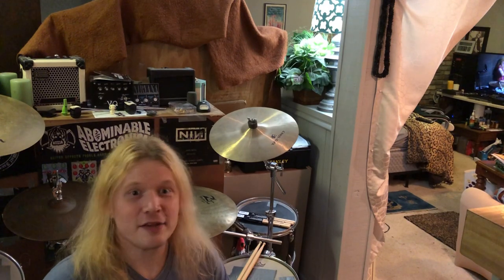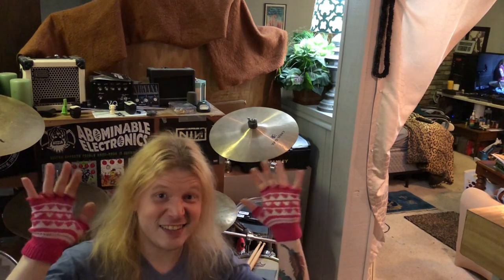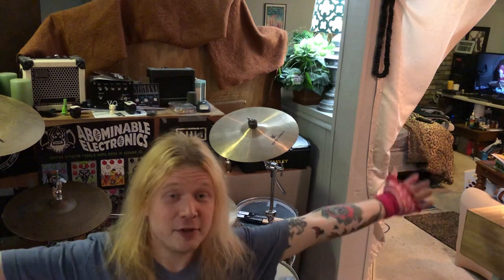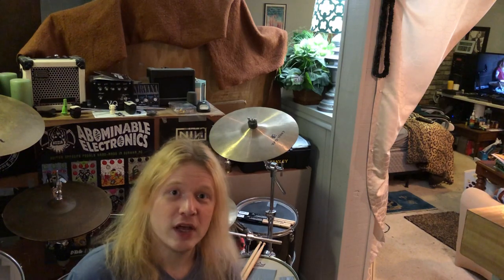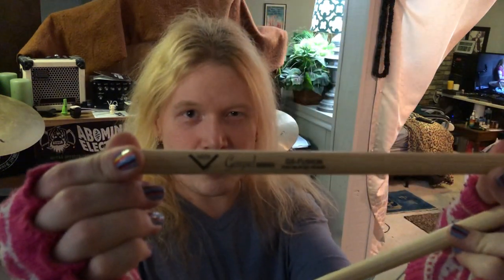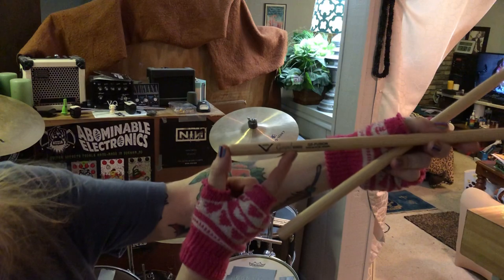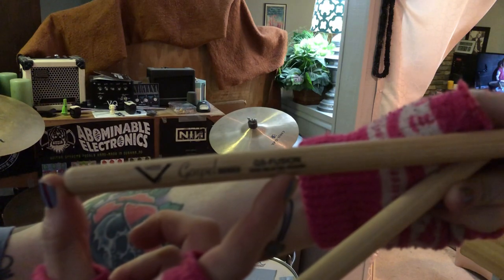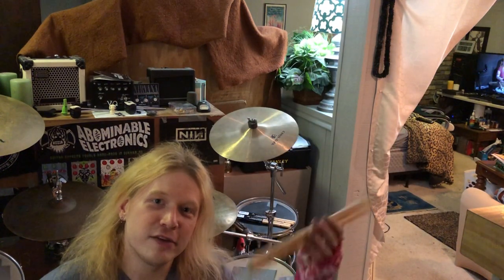UPDATE- the Gig / New Cymbals on the Way / Fave Drumsticks!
Second upload.  Not sorry.
I couldn’t babysit the first upload-
This time I’m uploading after a water pipe burst and destroyed 5 or 6 of my 12” speakers (time will tell?) and literally all of my history of cassettes, specifically my oldest demos of my first songs ever.

I even had the like, BEST, LONGEST, FUNNIEST things in the description before, not that anyone reads them, but I can’t bs my way through that now as I am seriously about to lose my mind.
Play drums.  Try and breathe.
Enjoy what you have while you do.
Everything inevitably dies in the end.  And it’s not beautiful.  🥁🙍🏼‍♀️